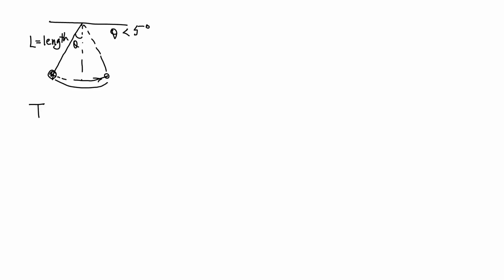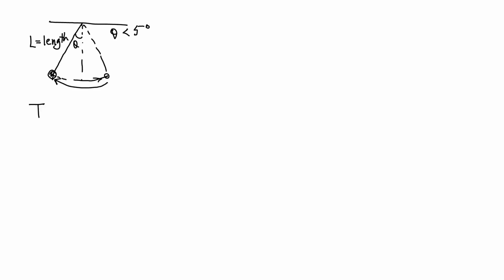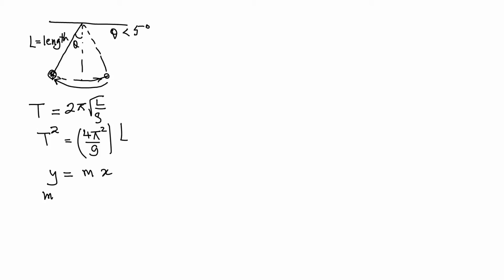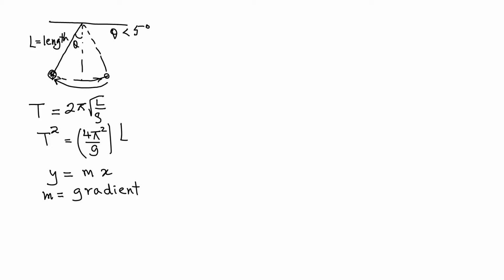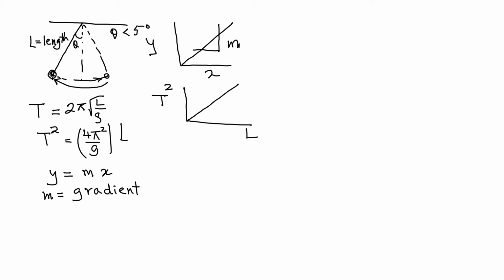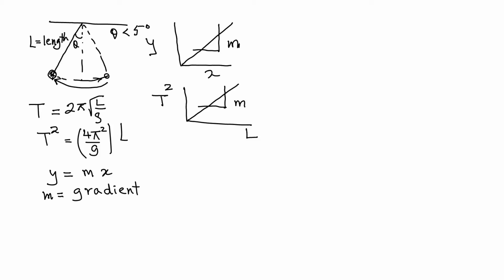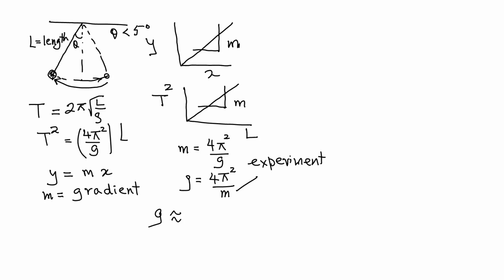300963 Practical 02: Acceleration due to gravity